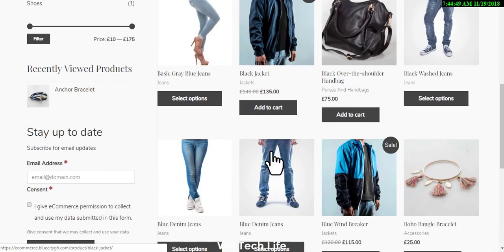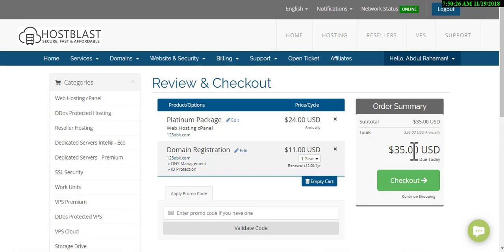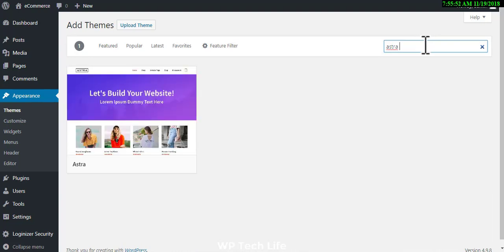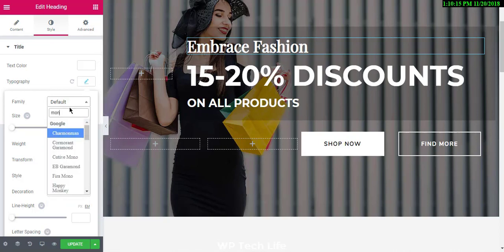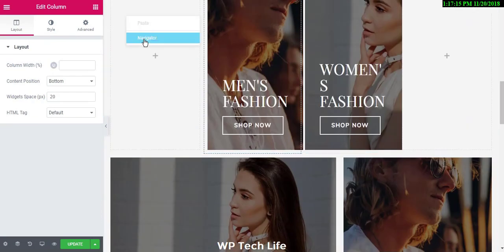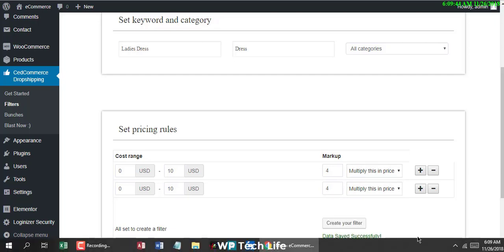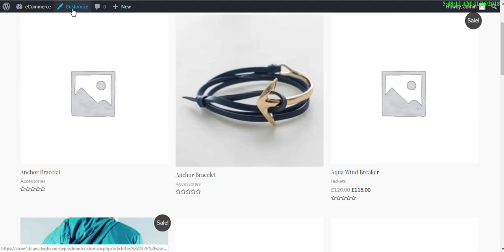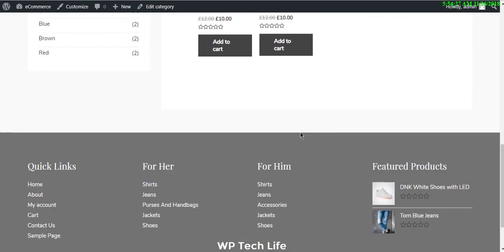How to Create Alidropshipping Store Using Wordpress 2018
In this video i will show you how to create a dropshipping website from scratch using wordpress and woocommerce.